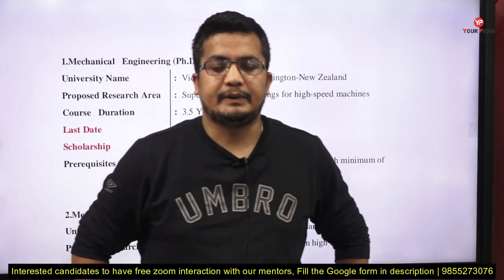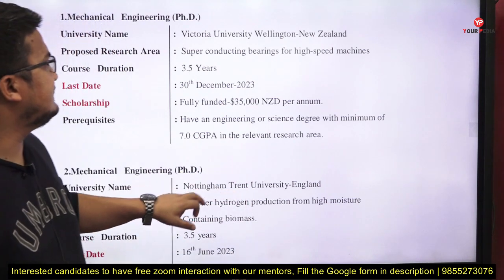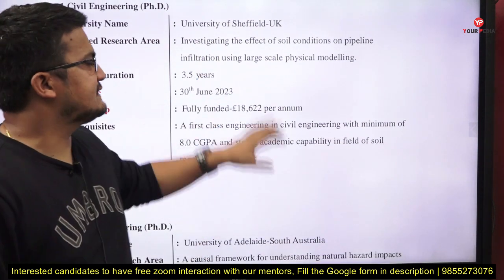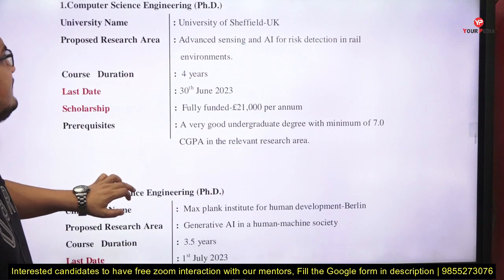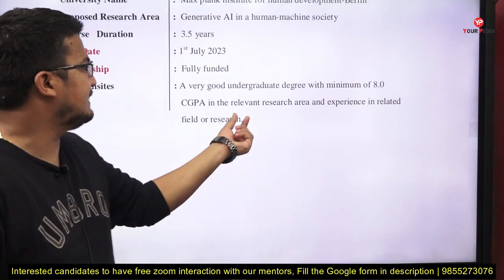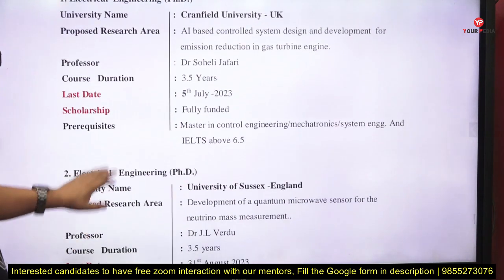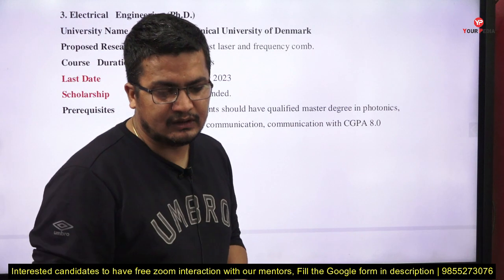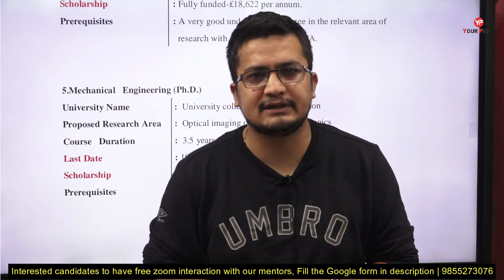Weekly Newsletter | All best options of PhD in foreign universities in coming months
The top chances offered at international universities in many fields are listed in the weekly email. If anyone discovers opportunities that are pertinent, please contact our mentors. In order to provide students with the best chances at overseas universities, YourPedia Global trying its best.

YourPedia Global provides a comprehensive solution for students seeking to study abroad in Masters, PGDM, Direct PhD, PhD, and Post Doc programs. The platform offers a range of services, including GRE preparation, assistance in shortlisting universities, interactive webinars, and connecting students with potential roommates and friends while studying abroad. YourPedia Global is the go-to source for all your study abroad needs.

For all the Stages of your Study Abroad Journey, you get:

👨🏻‍🎓 Profile-Building Assistance
🌎 University Shortlisting
📧 Mailing to Professors
🎓 Application support
🗒️ Documentation guidance (SOP, LOR, Essay, Resume, SOR)
📝 Exam Preparation
💰 Financial Aid/Scholarship Guidance
🛄 Visa Guidance